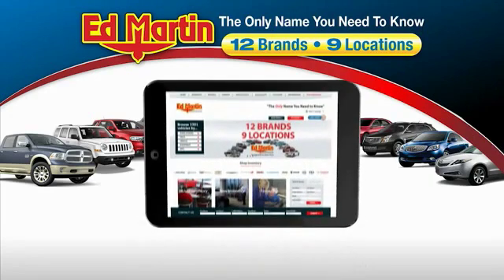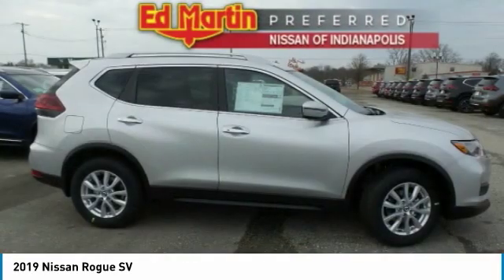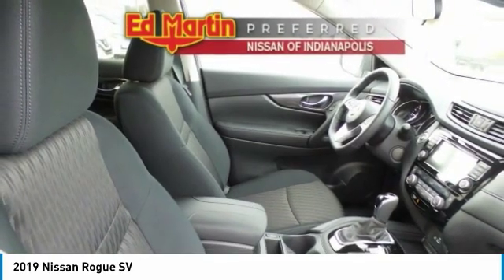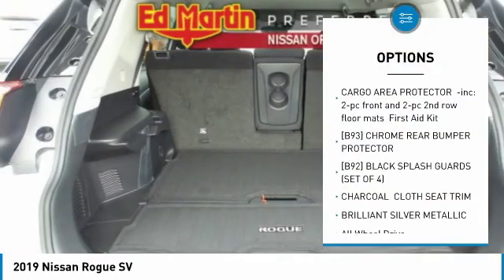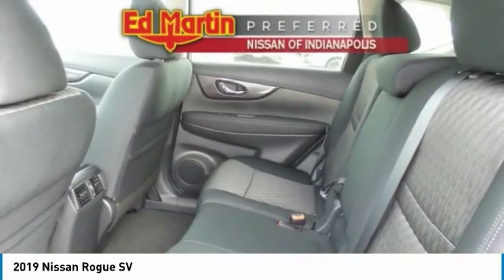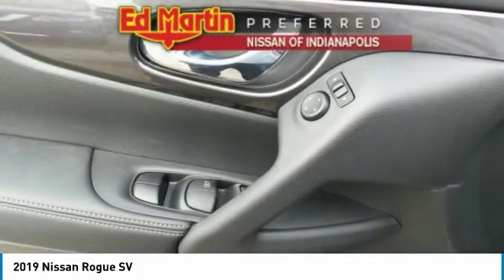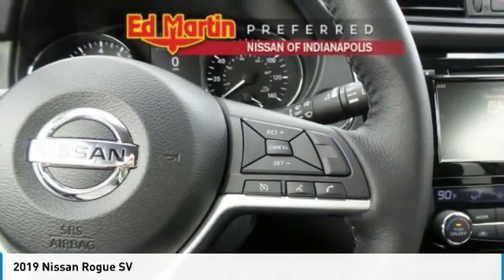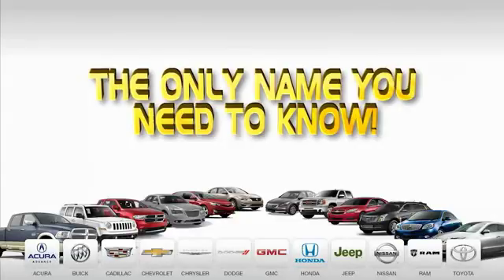2019 Nissan Rogue 1R7099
2019 NISSAN ROGUE Indianapolis, IN
Stock# 1R7099

0% available in lieu of rebates.